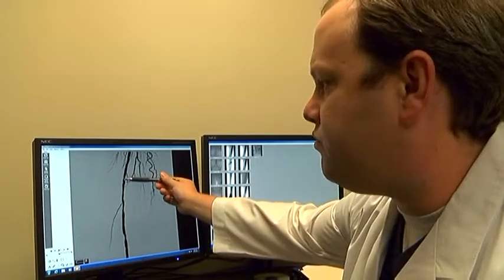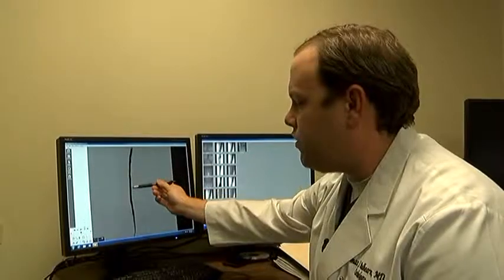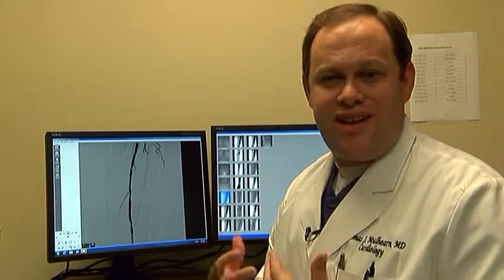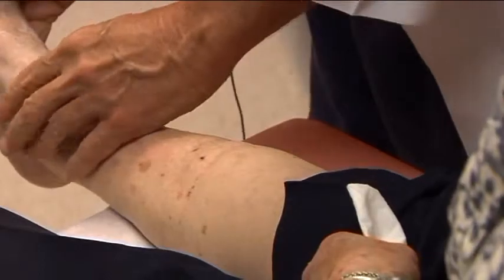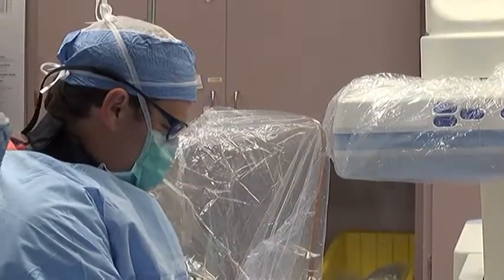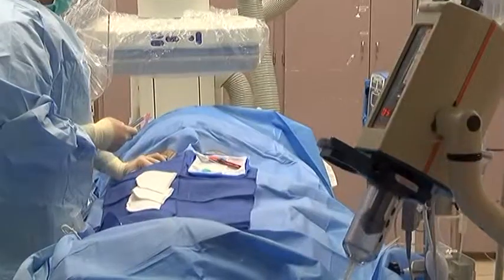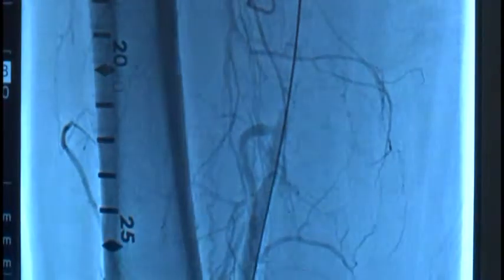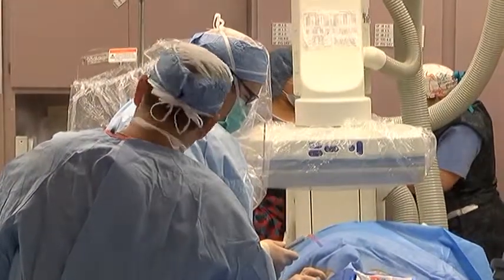Healthcast - Medicated Balloon